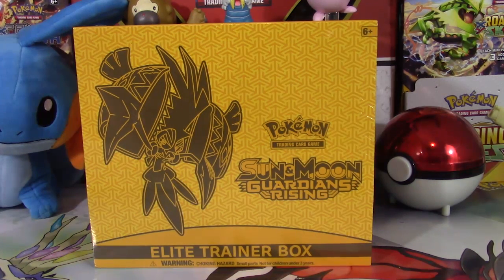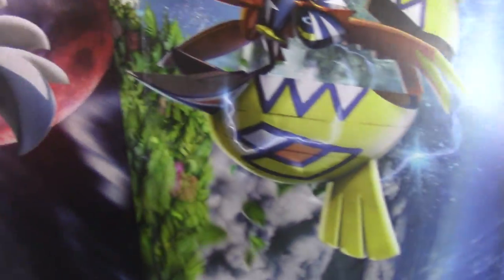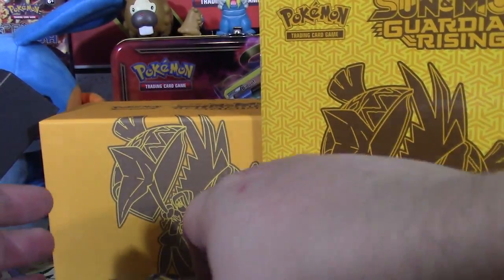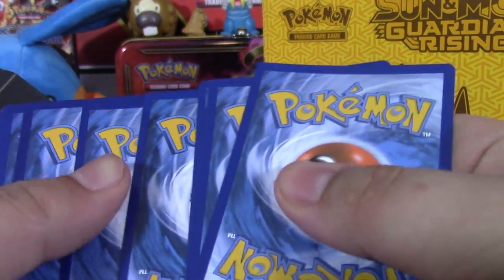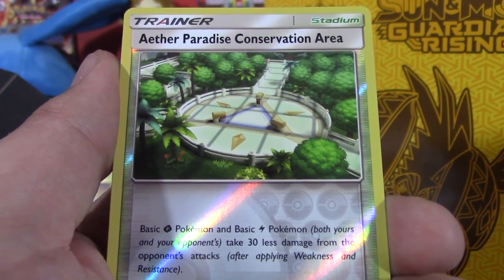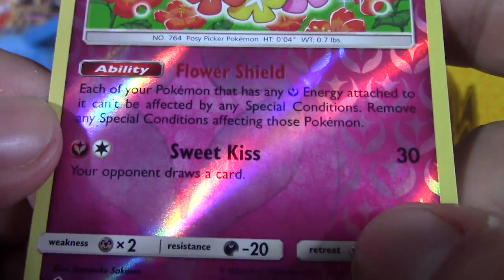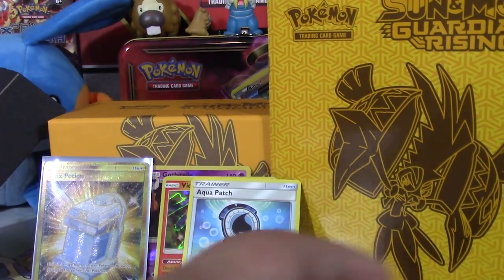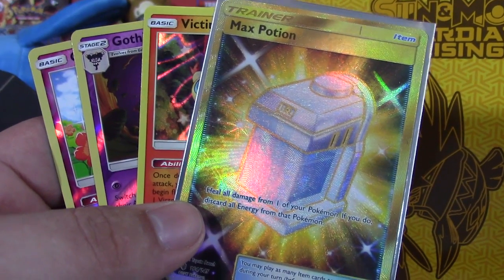EARLY Guardians Rising Elite Trainer Box! SECRET RARE?!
Hello boys, girls, and others!  Today we'll be opening this super cool and early Guardians Rising Elite Trainer Box! It comes with 8 packs of the new set Sun & Moon Guardians Rising packs, 65 sleeves, 4 dividers,  GX, poision, and burn counters, and a bunch of energy!

Links to our pages:
Go check out some of our Poke-Tubing friends!